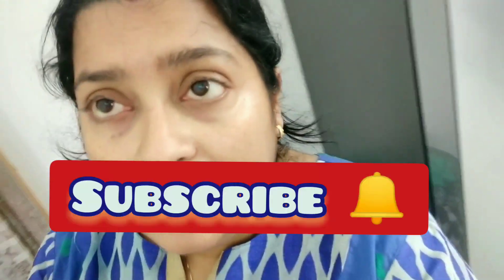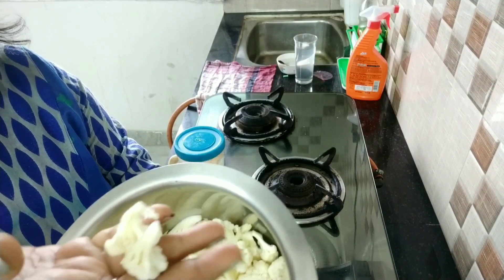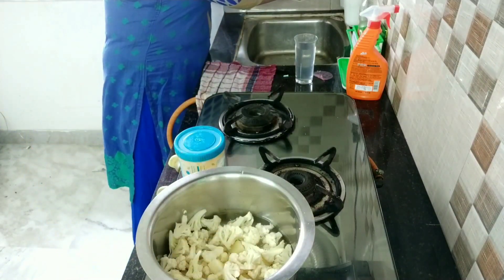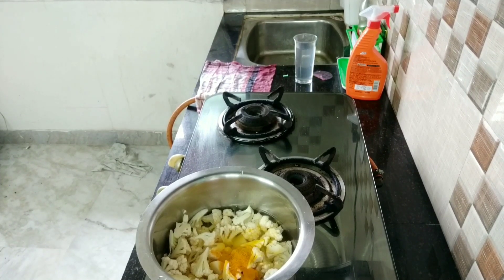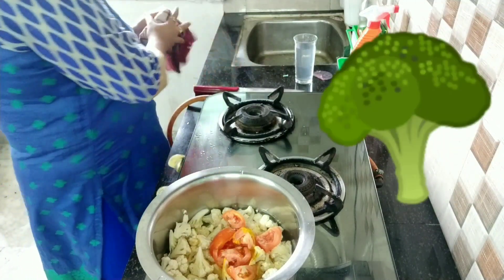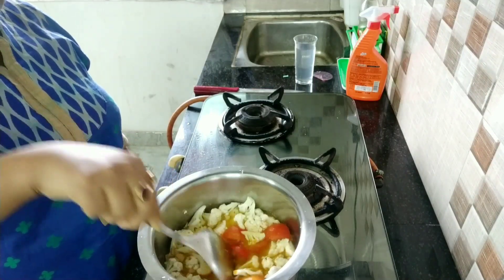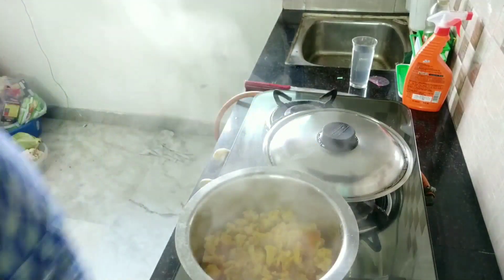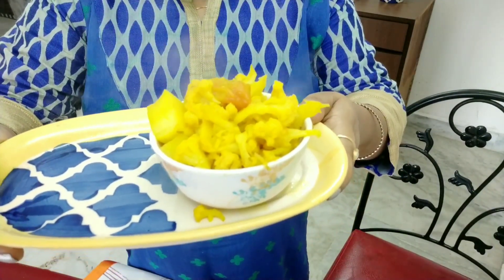Zero oil# coliflower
How to prepare without oil coliflower dish very easy and healthy recipe. Any one can have it perfect for kids . No oil use. Instagram paul amita 417. Facebook amitapaul Twitter @amitapaul13. Date 30/8/2019.